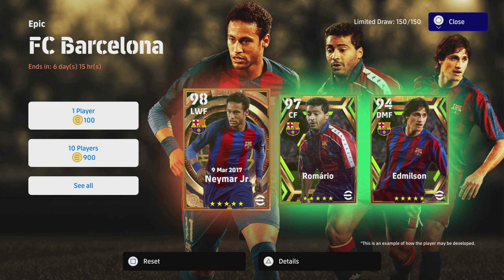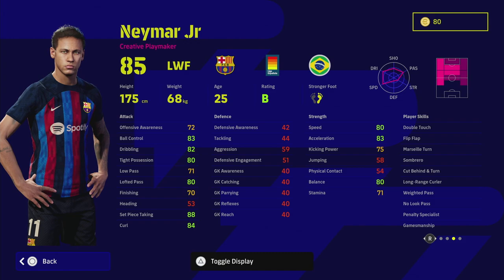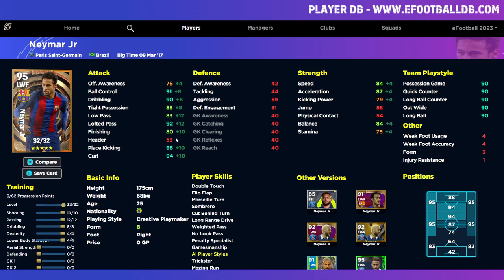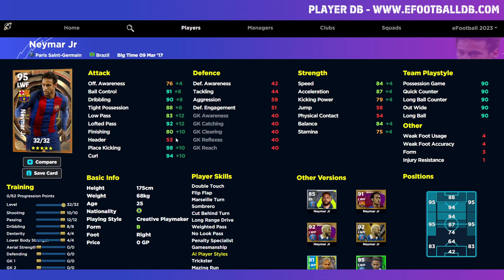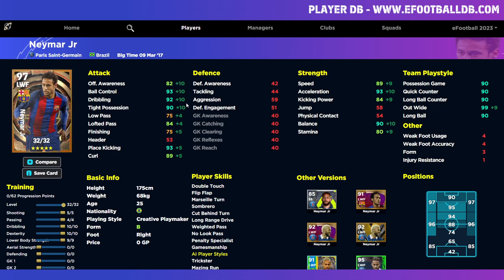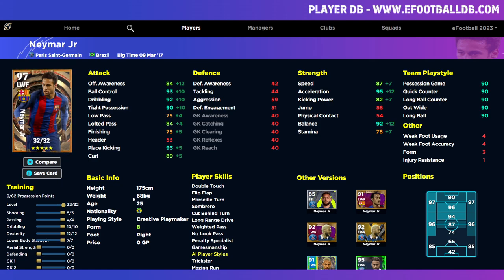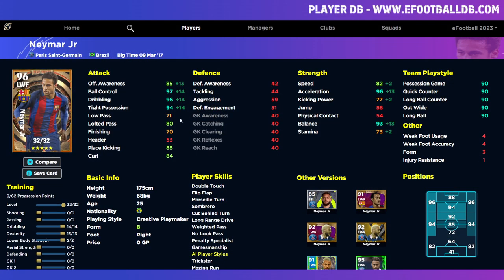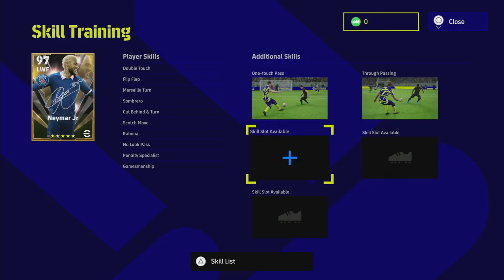eFootball 2023 | BIG TIME NEYMAR - ULTIMATE TRAINING GUIDE & SKILLS